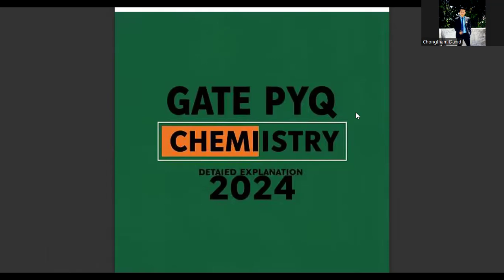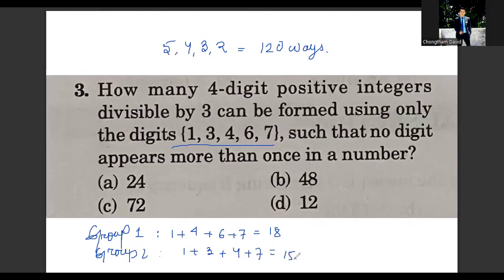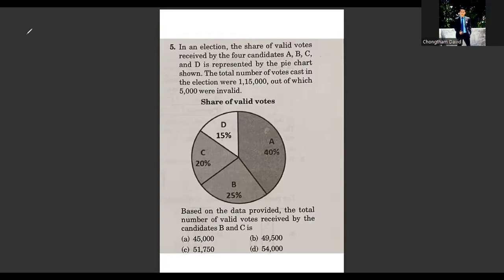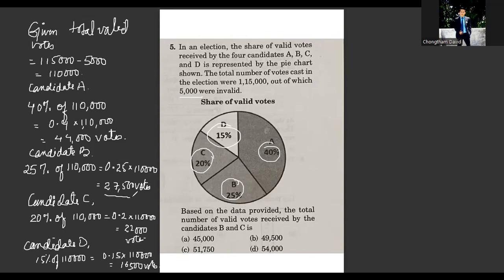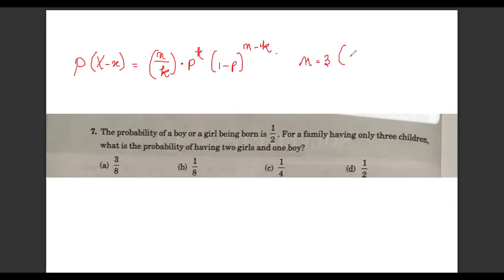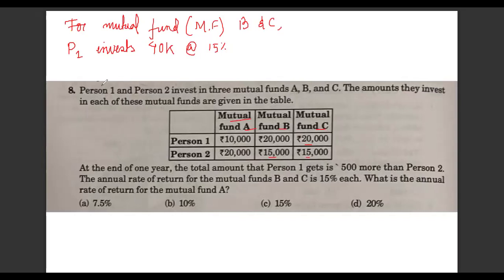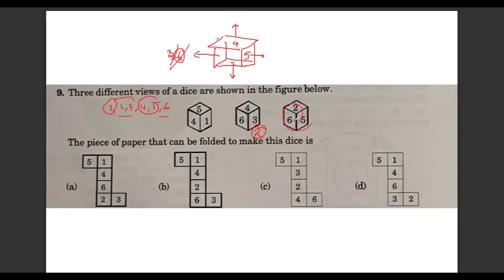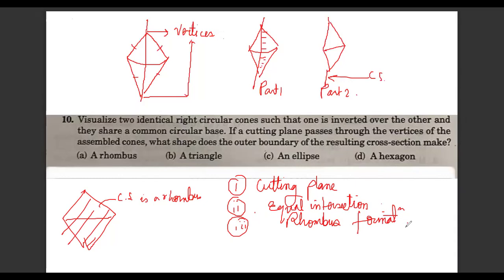GATE 2024 Aptitude Paper Solved 🔥 | Full Explanation with Tricks & Shortcuts!100% Accuracy solution💯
📘 GATE 2024 Aptitude Paper Solved | Full Explanation with Tricks & Shortcuts
In this video, we solve the GATE 2024 General Aptitude Section completely with detailed explanations, shortcut tricks, and smart strategies to help you score maximum marks in minimum time.

✅ Suitable for ALL branches – Aptitude is common for every GATE aspirant.
✅ Questions from Quantitative Aptitude, Logical Reasoning, and Verbal Ability
✅ Learn time-saving methods and score-boosting tips!

📌 Topics Covered:

Quantitative Aptitude

English Verbal Ability

Shortcut Tricks for Faster Solving